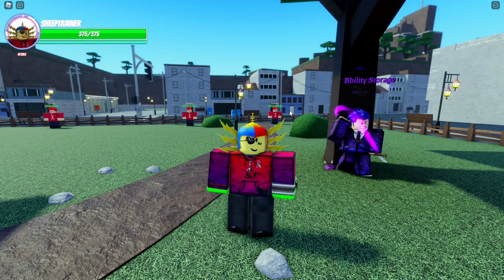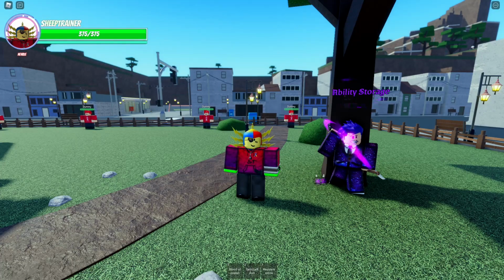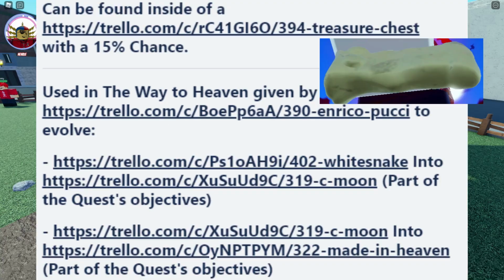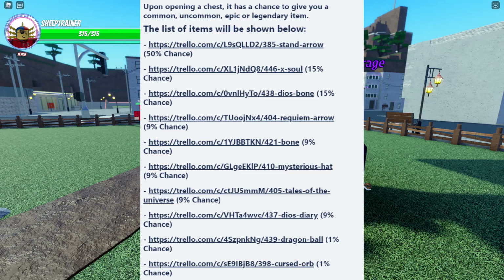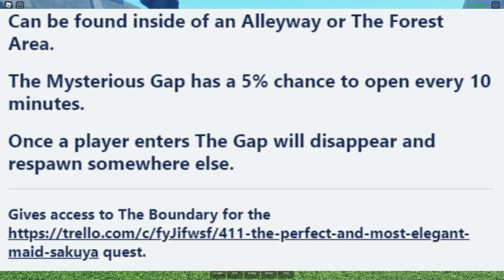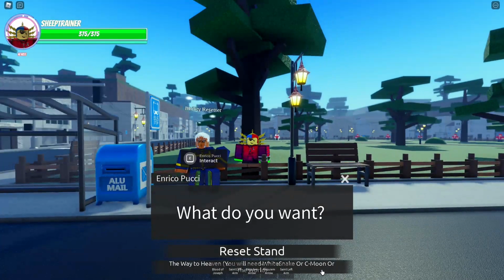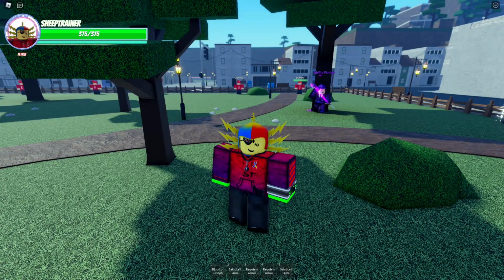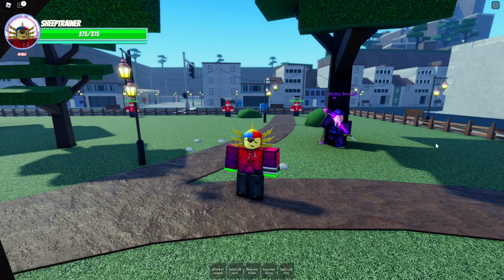Roblox A Universal Time Information! (Part 1)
Music used
Pursuit ~ Wanting to Find the Truth Ace Attorney Investigations Miles Edgeworth 2 Music Extended

0:00 Intro
0:10 Weeding out the weak
2:09 Items
11:40 NPCs/Quests
18:41 Outro